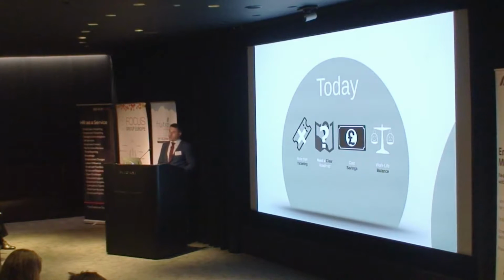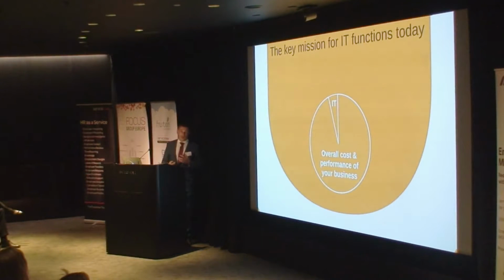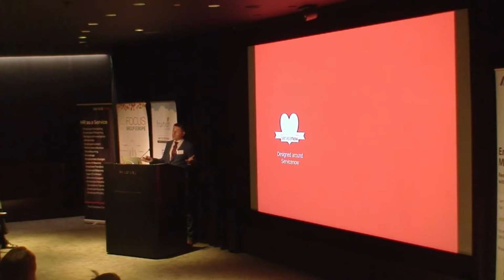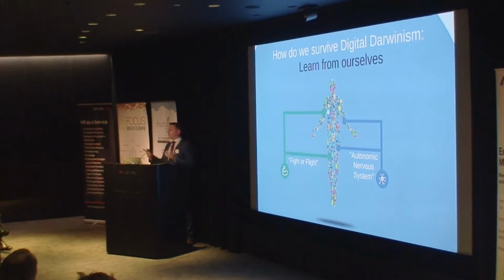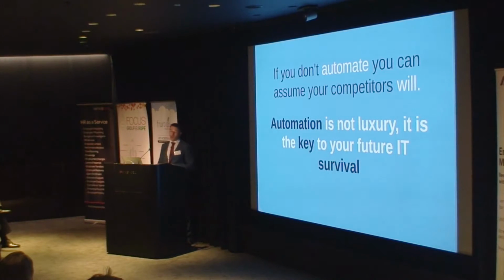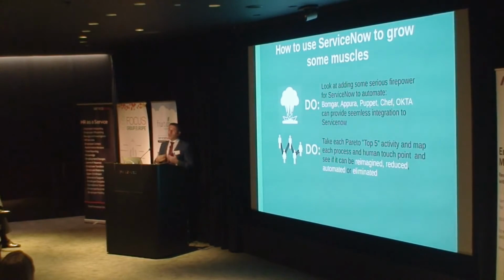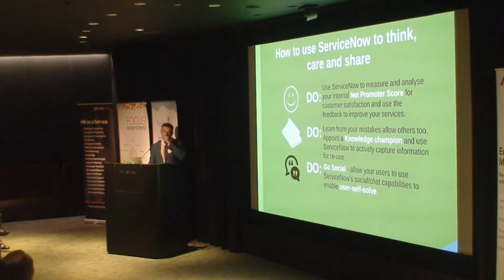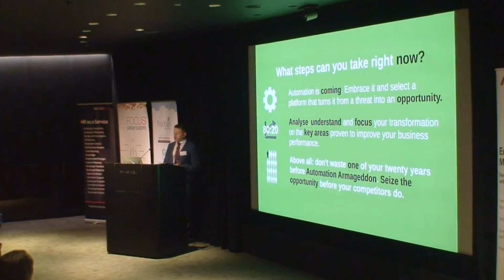Experience Now London - September 2015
Anthony Lamoureux - Velocity Director Key Note from Experience Now London September 24th 2015.